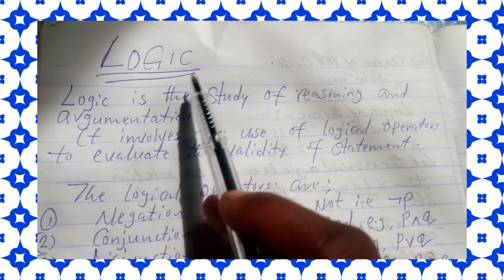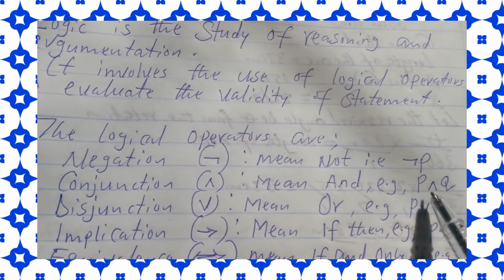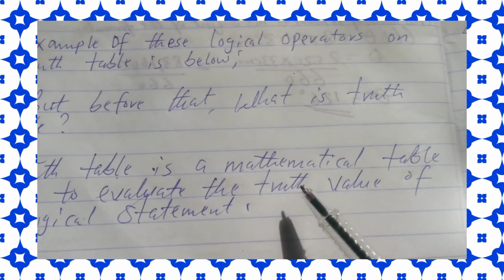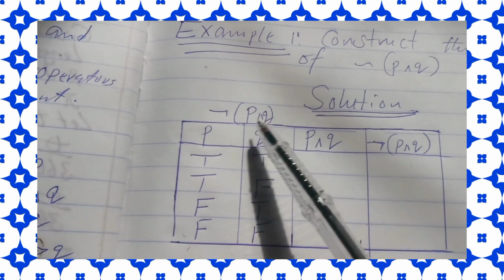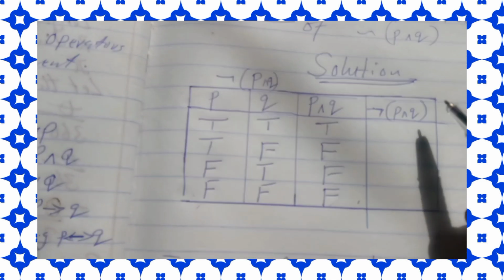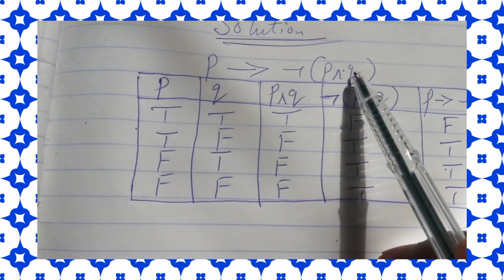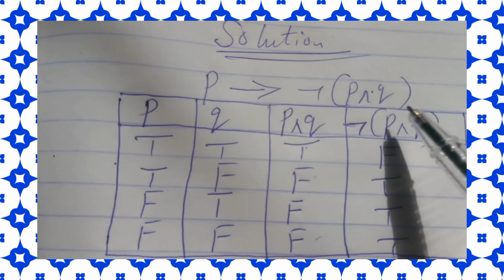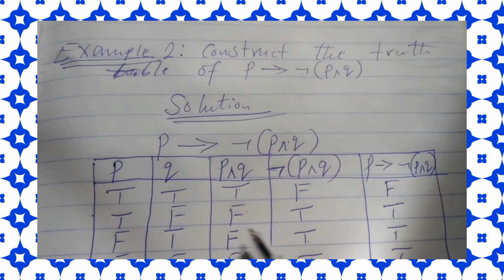LOGIC:TRUTH TABLE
Easiest way to understand logic and it truth table.